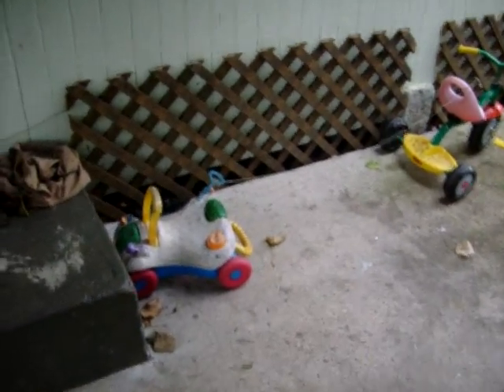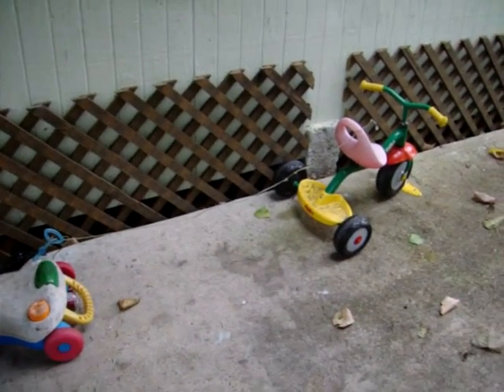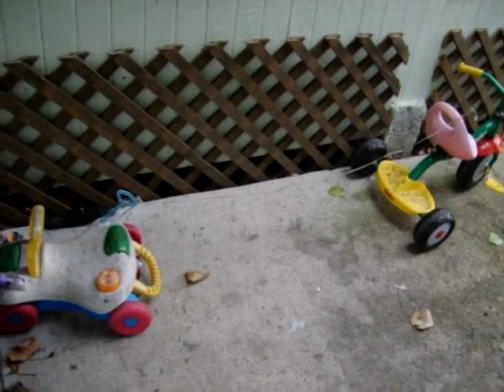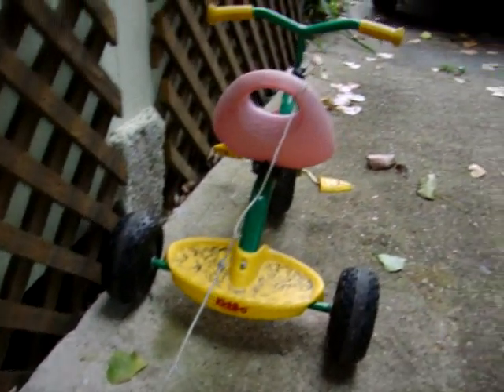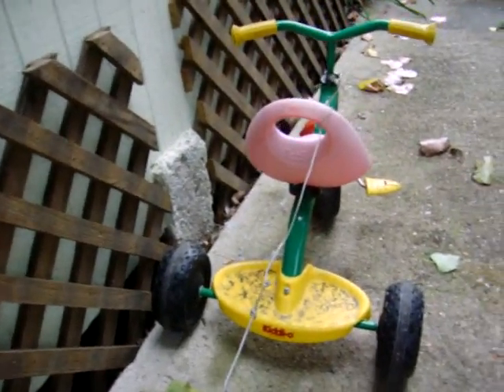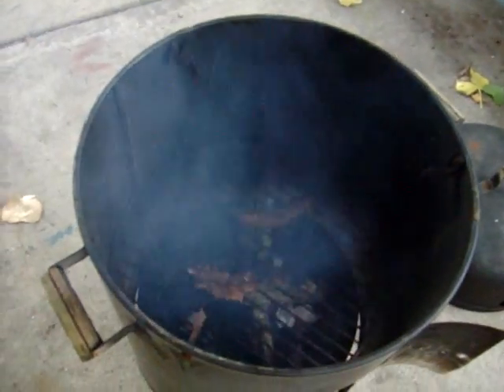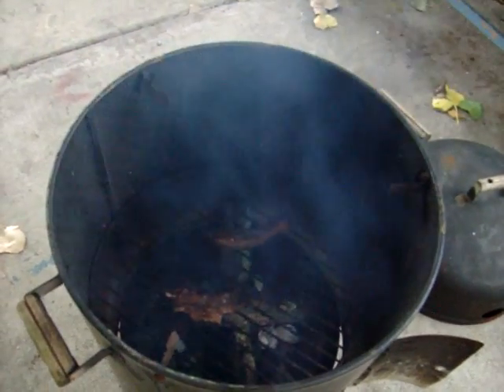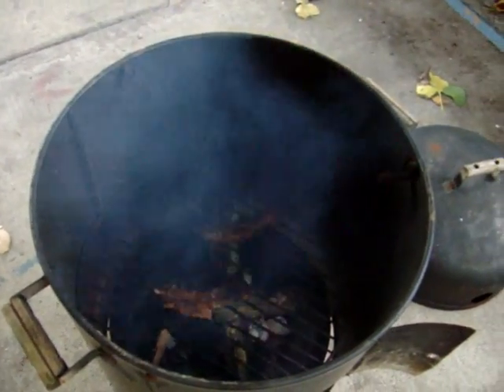told the kid storm on the way,no phone allready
no telphone so soon its wenday at 4 pm